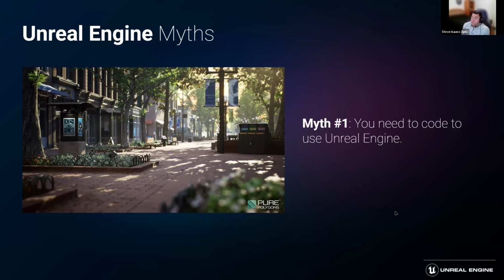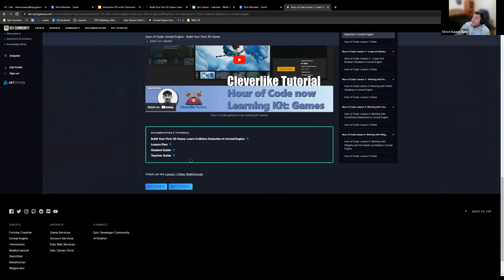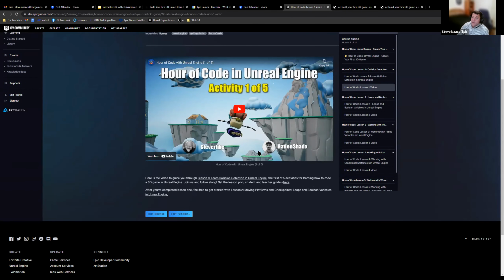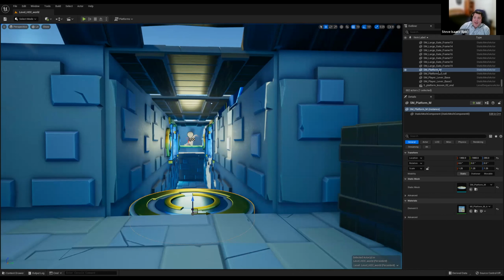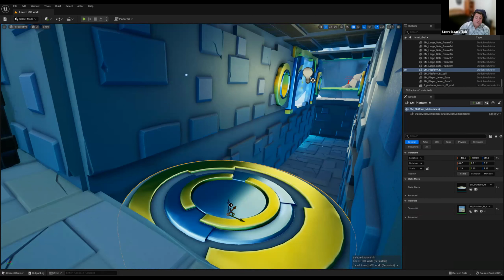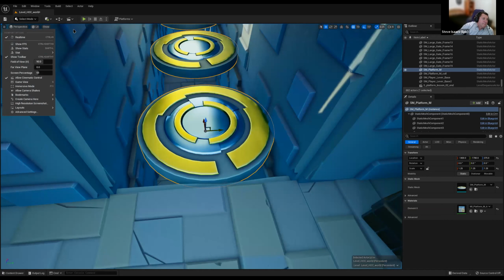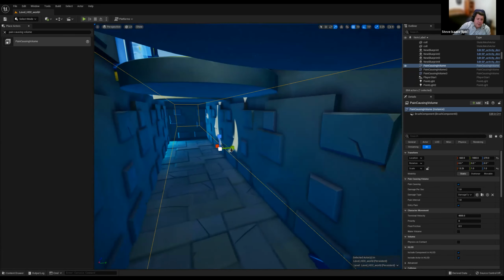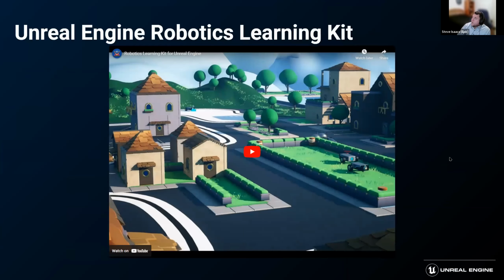Getting Started with Game Development in Unreal Engine